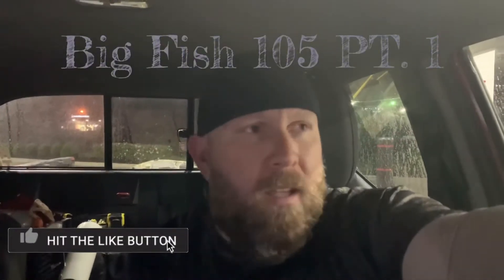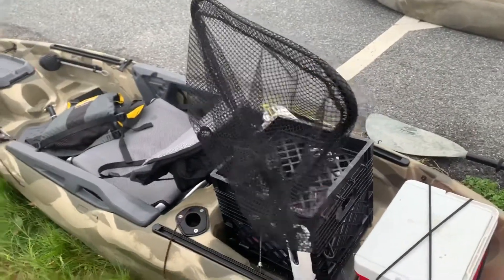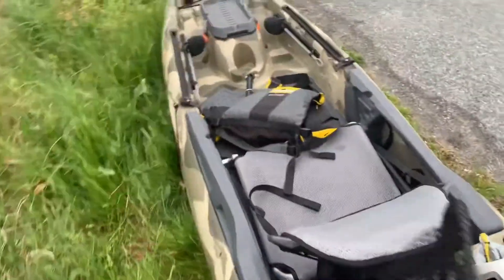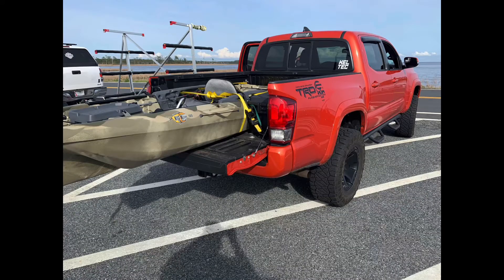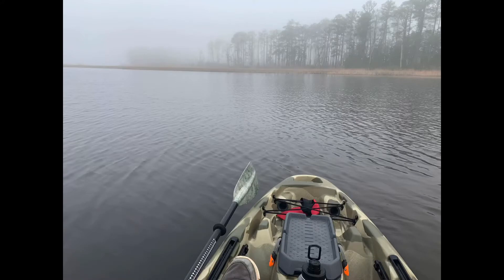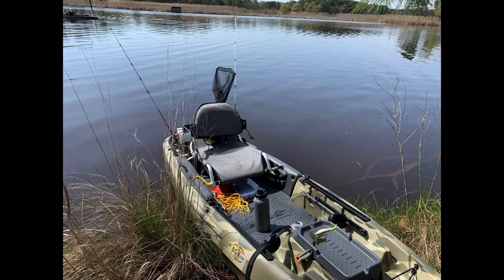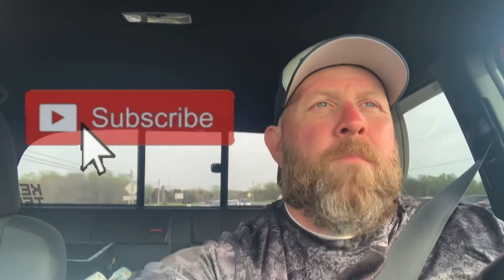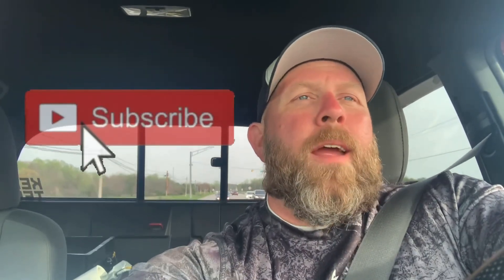3 Waters Big Fish 105 on BlackWater! Will I fall in?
I took my new 3 Waters Big Fish 105 to Blackwater Refuge to do a on the water overview and catch some Snakeheads. I was so excited to test this kayak out I forgot my GoPro/ Action camera and my water shoes. I didn’t get as much footage as I would have liked but this is just Part 1.

What are your thoughts on the Big Fish 105?